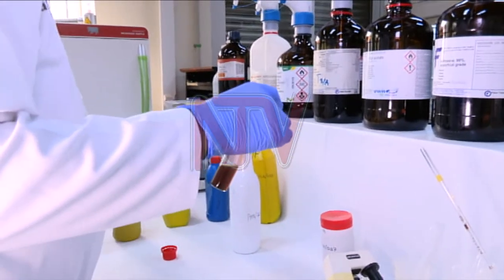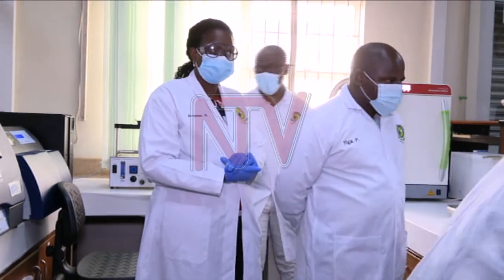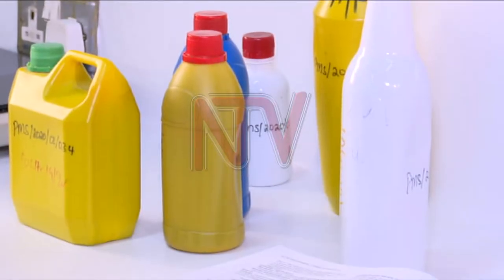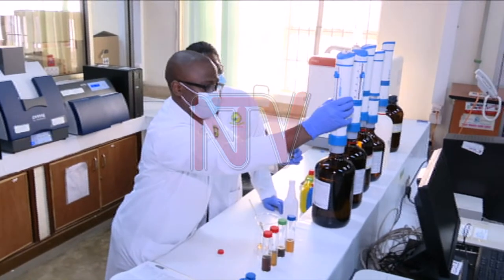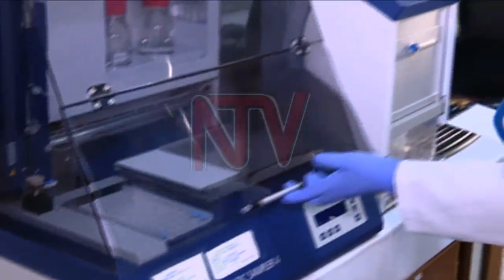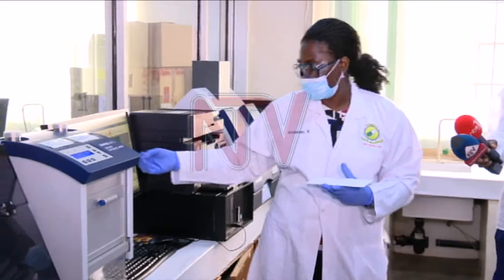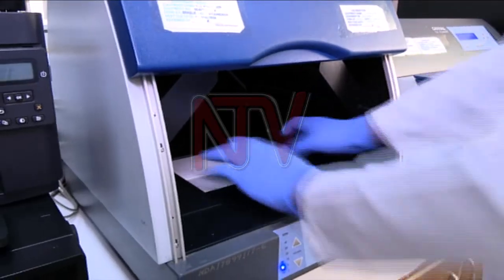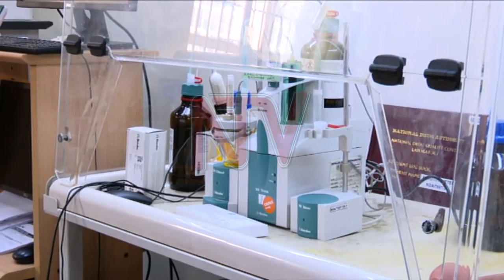How NDA certifies drugs for use and sale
Many Ugandans use traditional herbal medicine as a first line of treatment when they fall sick.

Consequently, traditional medicine occupies a special place in the management of diseases in Uganda.

To ensure good care the National Drug Authority (NDA) urges manufacturers of herbal medicine to use its laboratory to test and certify these medicines.

Patrick Senyondo spent a day studying how drugs are finally certified human treatment.